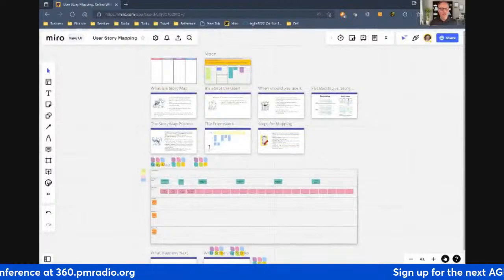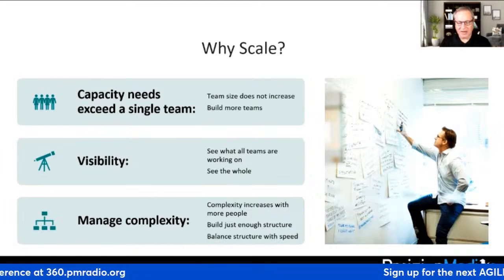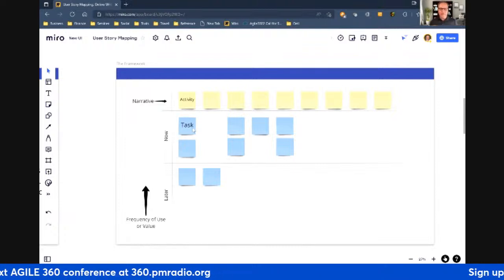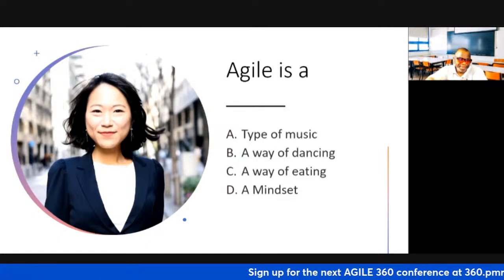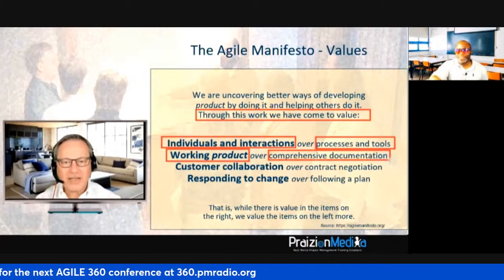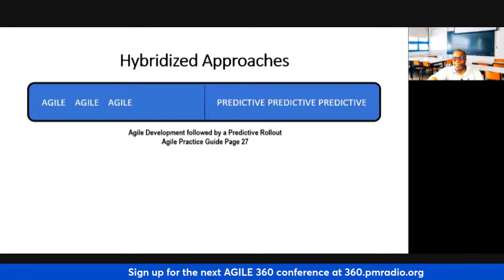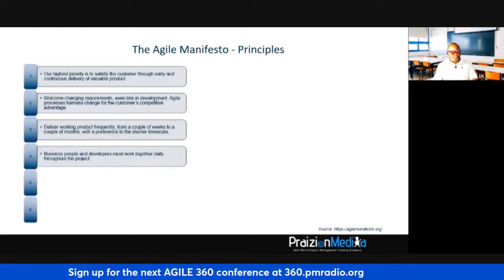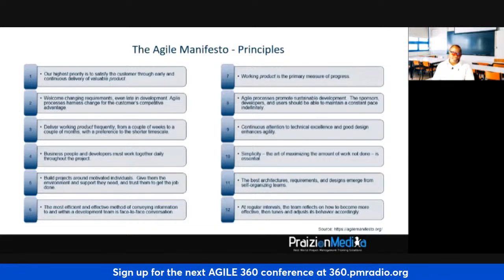AGILE: Deeper Level 360